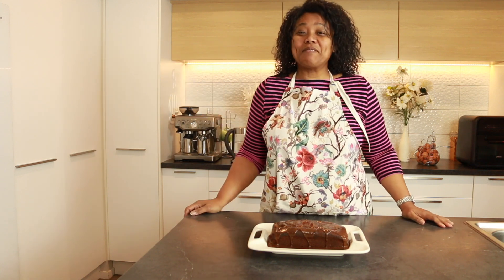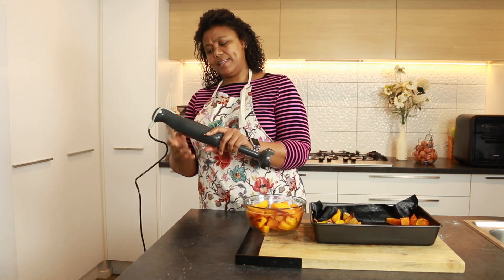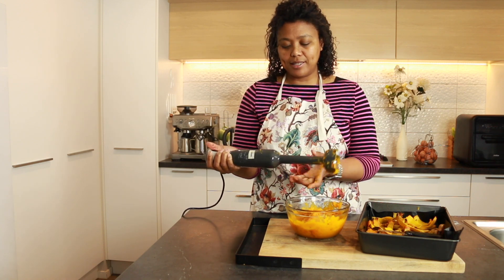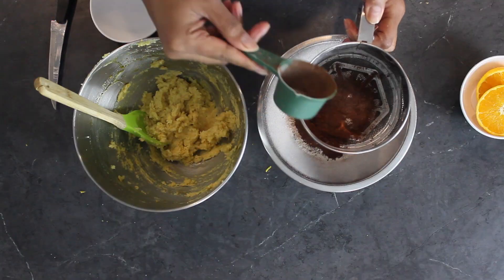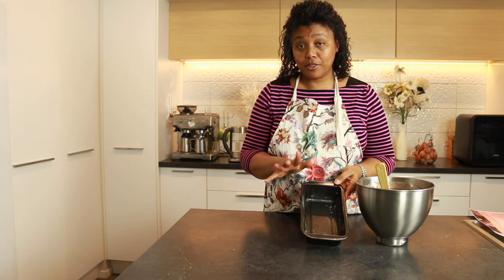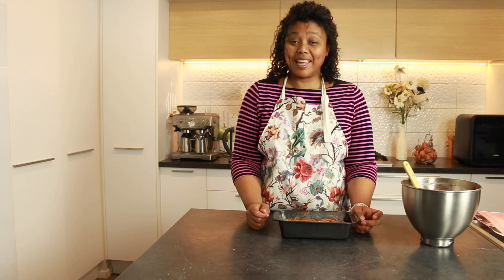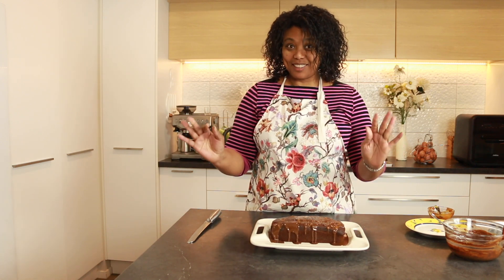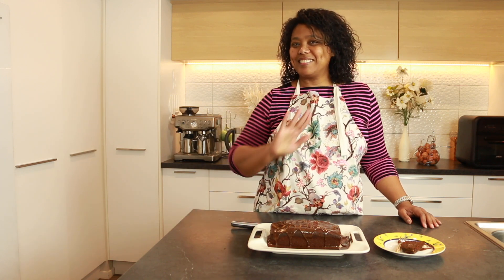Delicious Pumpkin Chocolate Loaf Recipe | Fall Baking Perfection 🍁🍫🎃| Jaffa cake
Indulge in the ultimate fall treat with our mouthwatering Pumpkin Chocolate Loaf recipe, infused with a delightful hint of orange zest. This easy-to-follow baking tutorial will guide you through the entire process, from mixing the batter to achieving that perfect moist and flavorful loaf. Whether you're a seasoned baker or a newbie, this recipe is sure to impress your taste buds and your guests!

Ingredients:
125g butter
10ml orange zest
125ml castor sugar
1 egg
15ml golden syrup
250ml pumpkin puree
300ml self raising flour
2ml baking soda
30ml cocoa powder
15ml custard powder
65ml orange juice